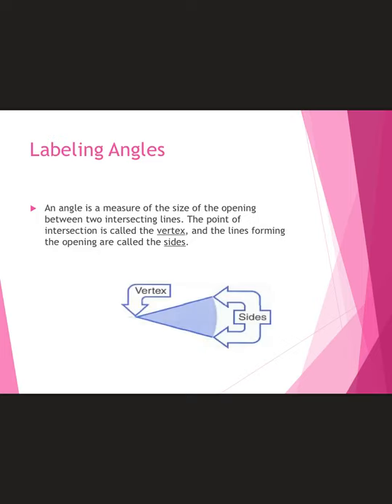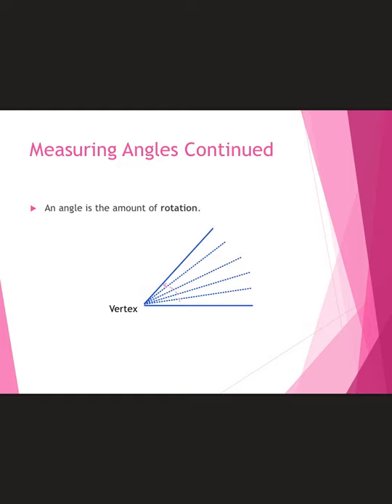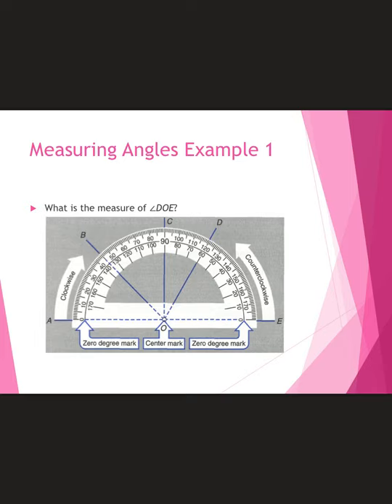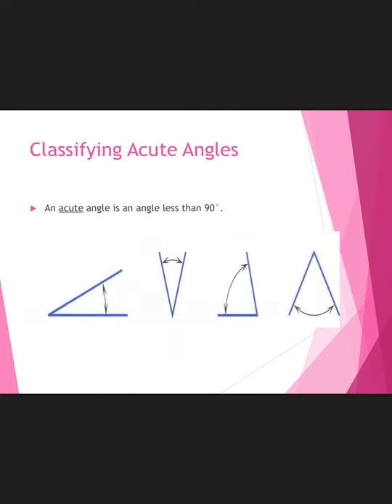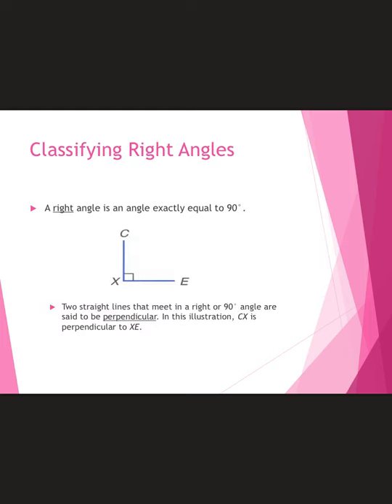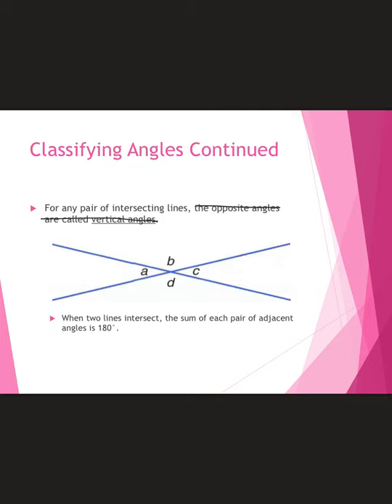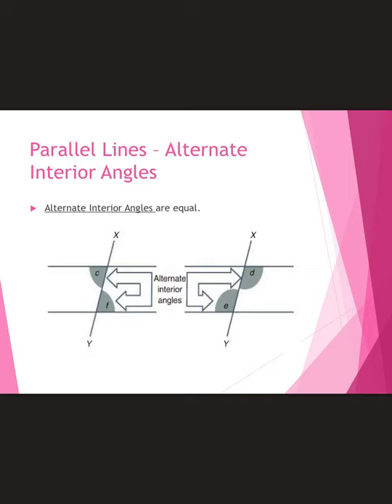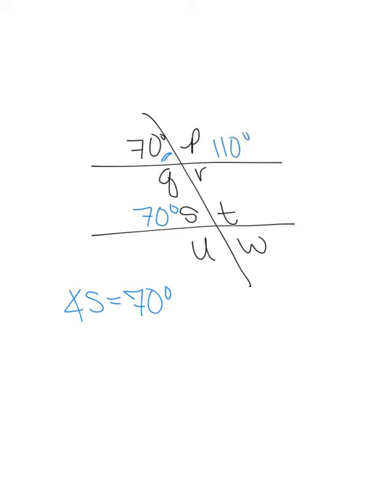MAT 110 Lesson 3-1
Angle Measurements